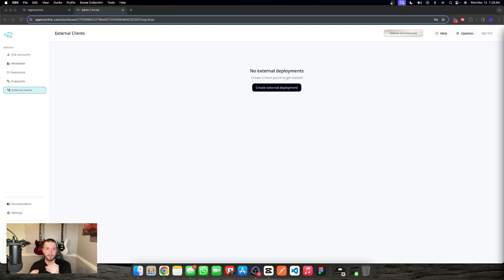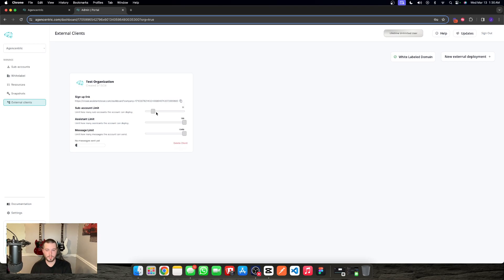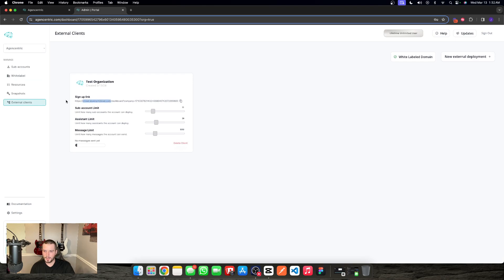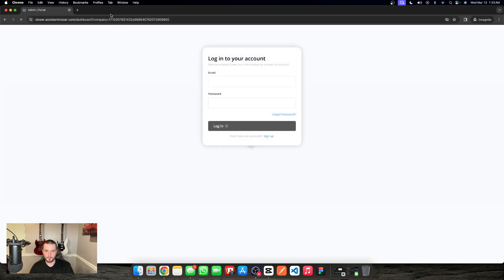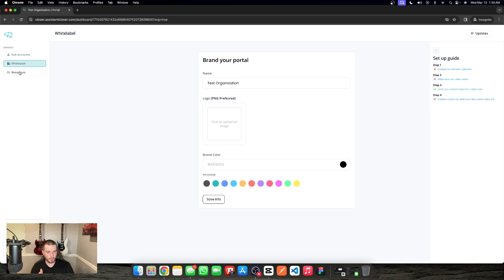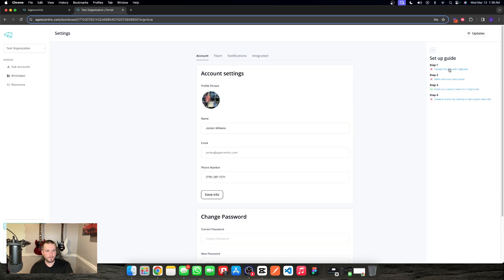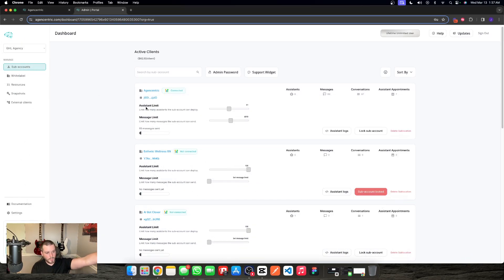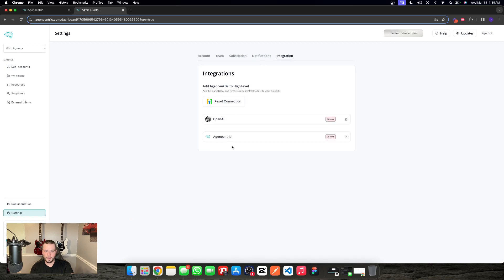Deploying The Most Powerful AI for GHL To Outside Clients and Other Agencies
In this video, I go over how to deploy your own white labeled admin portal to external clients (clients of yours that have their own GHL) to deploy AGI assistants within their own GHL. The external deployment is a one-time fee package through Agencentric that allows you to completely white label our admin portal to give to other agencies and client's who have their own GoHighLevel account.